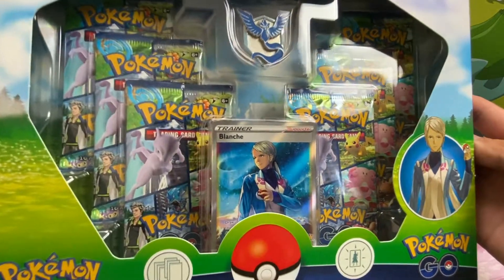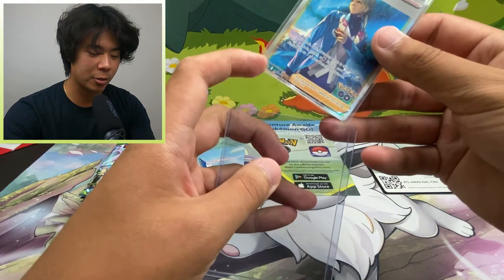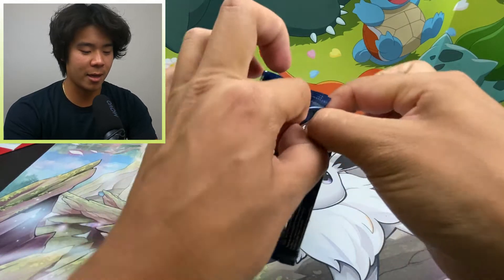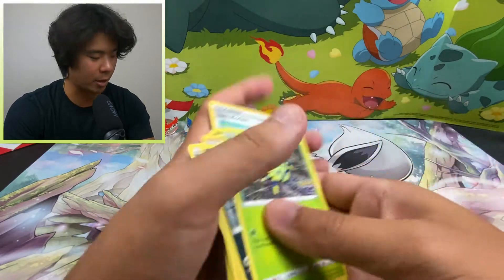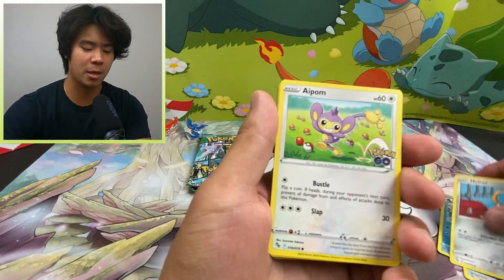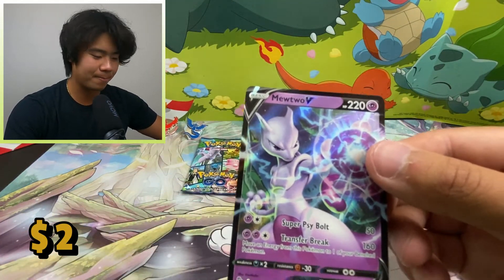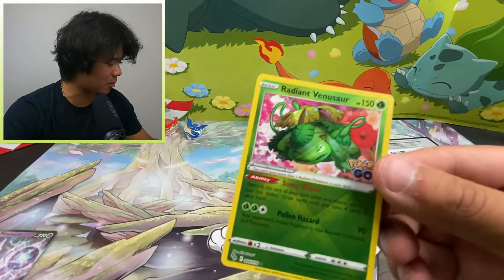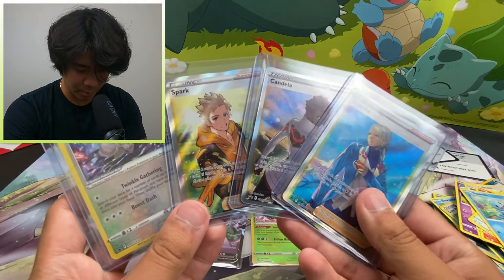Team Mystic Pokemon GO Special Collection Unboxing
Collector Sky here!

Welcome to the ultimate Pokemon collecting channel! We do all kinds of unboxings and magic here! Sit back and relax and enjoy the show!

We are back at it again with Pokemon Go Trading Cards. We have finally opened all of the Pokemon TCG Pokemon GO team boxes!

If you like pokemon, unboxings, trading cards, and rare items, then you're at the right place!

All price information is taken from pokedata.io